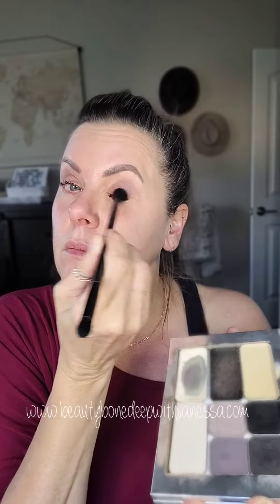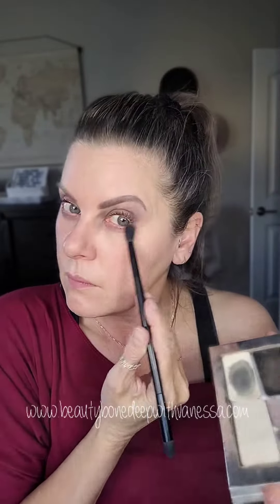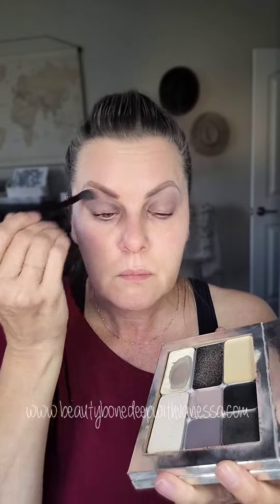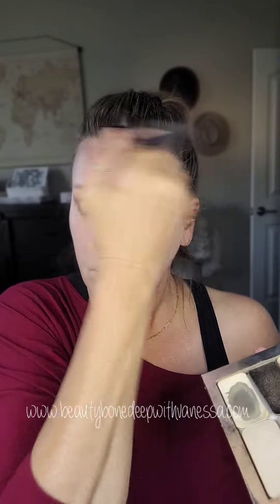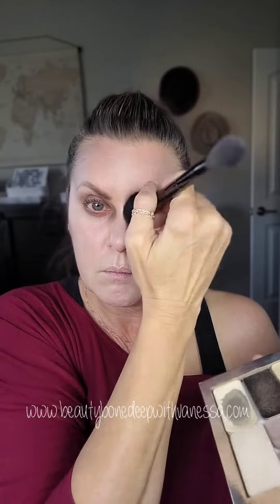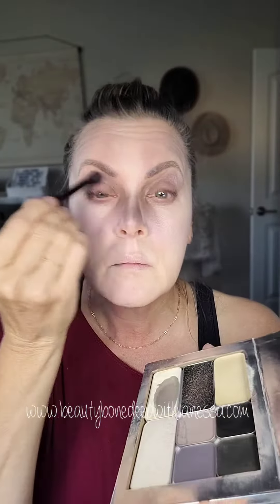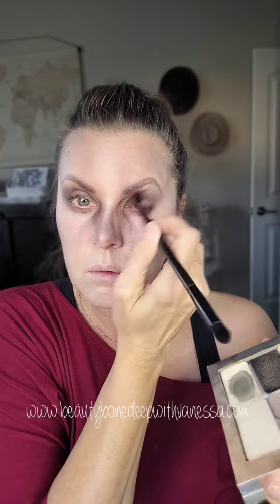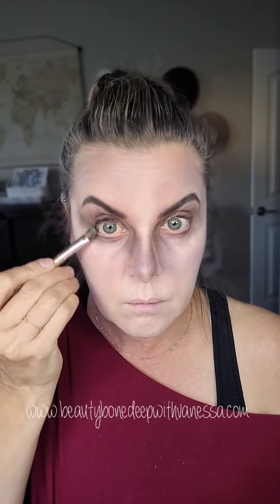Halloween look- Undead Glam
Using all Seint makeup.  This look took about 10 minutes. Save for later to follow along.  Use this as the start to almost any Dead Look.